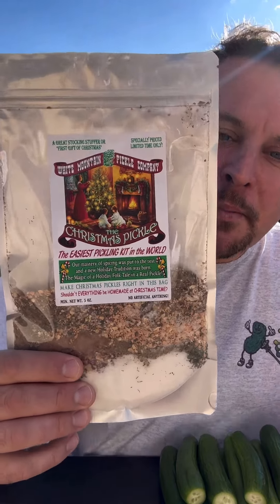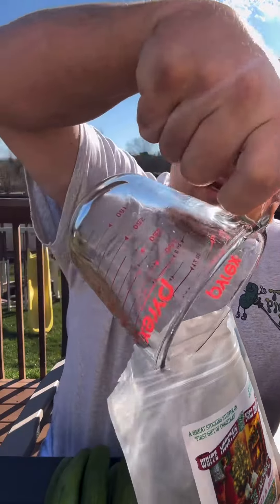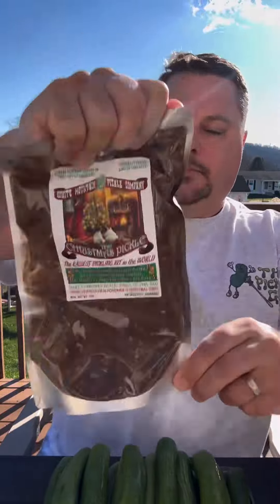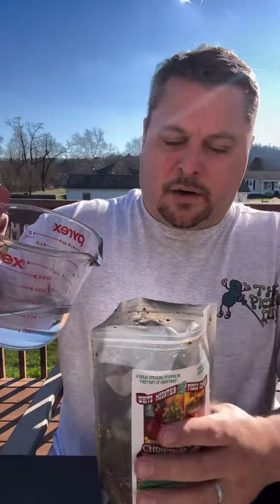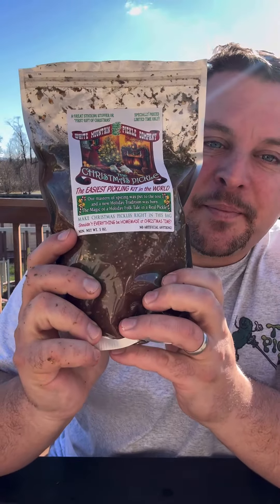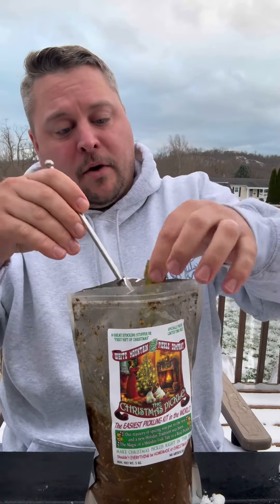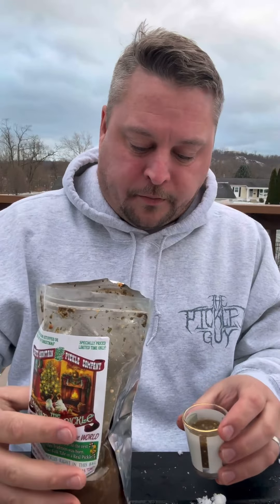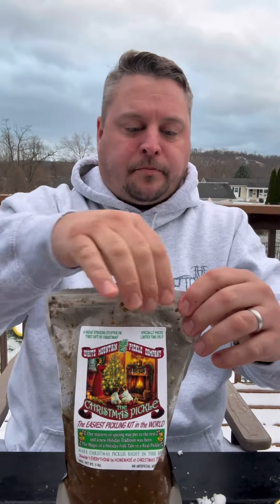The Christmas Pickle DIY Kit by White Mountain Pickle Company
The Christmas Pickle DIY Kit by White Mountain Pickle Company. Stop by Kittery Trading Post today for free samples!! All profits of the Christmas pickle goto St. Jude Children's Research Hospital.